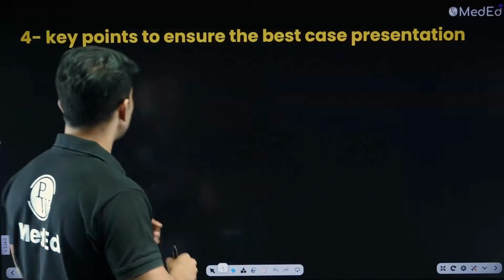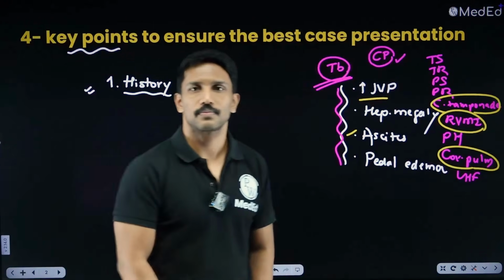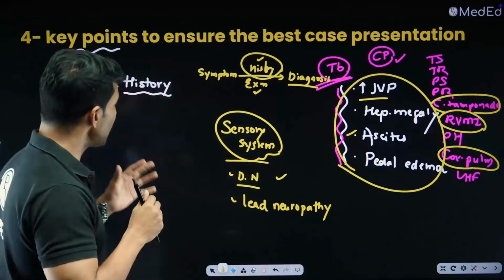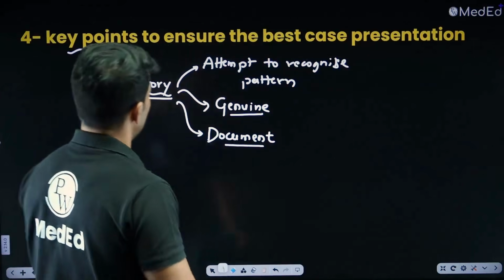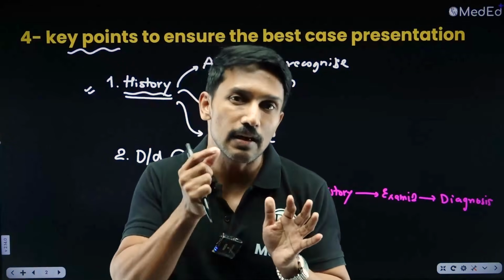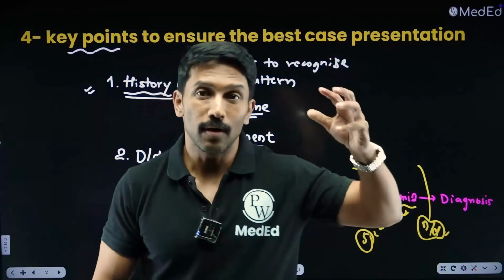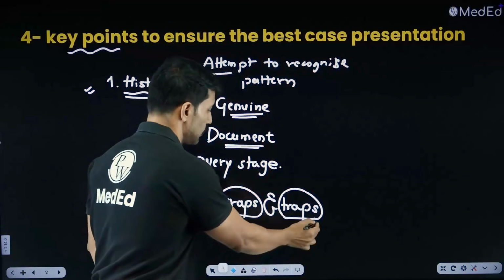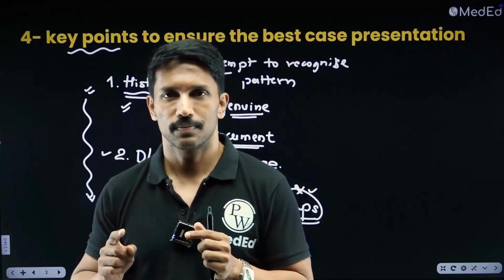4 Secrets to a Perfect Case Presentation! Dr. Santhosh Patil | Medicine | MBBS | Clinical Skill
A strong case presentation is one of the most important skills for every MBBS student, intern, and PG aspirant. In this session, Dr. Santhosh Patil Sir (Medicine) explains how to present a clinical case effectively, connect patient findings logically, and improve your bedside diagnostic approach.

Learn the art of patient history taking, clinical reasoning, communication with faculty, and presenting cases confidently during ward postings, practical examinations, and viva sessions.

📌 In this video, you'll learn:
✔️ How to take patient history systematically
✔️ Clinical case presentation format
✔️ Common mistakes during case presentations
✔️ Bedside diagnostic approach
✔️ Communication skills for medical students
✔️ Tips for ward postings and practical exams
✔️ How clinicians think during patient evaluation

Whether you're a 2nd-year MBBS student, final-year student, intern, FMGE aspirant, or NEET PG aspirant, this video will help strengthen your clinical foundation and bedside skills.